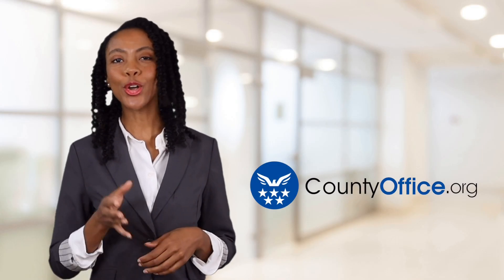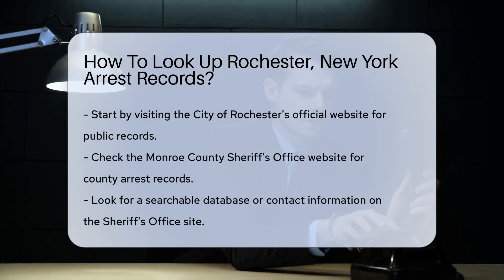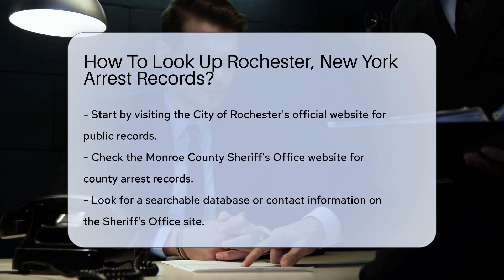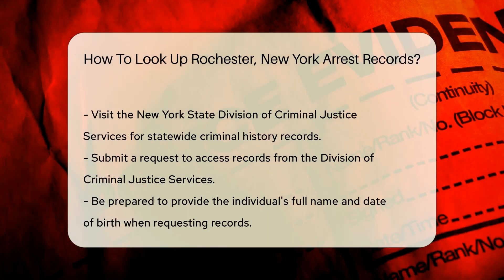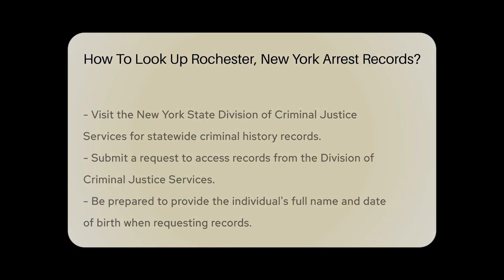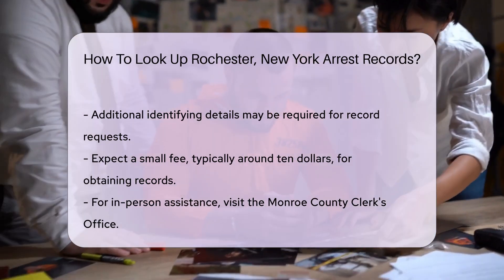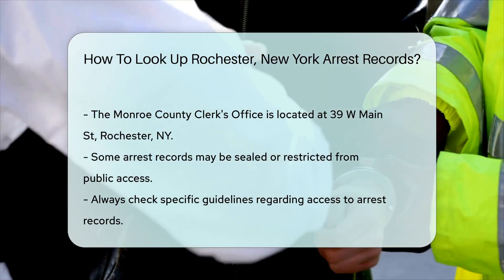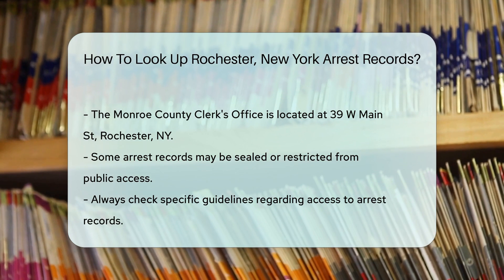How To Look Up Rochester, New York Arrest Records? - CountyOffice.org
How To Look Up Rochester, New York Arrest Records? In this informative video, discover the essential steps to look up Rochester, New York arrest records. Learn how to access public records through the City of Rochester's official website, explore the Monroe County Sheriff's Office database, and utilize the New York State Division of Criminal Justice Services' statewide records. Understand the process of requesting specific information and potential fees involved in obtaining arrest records.

For personalized assistance, visit the Monroe County Clerk's Office at 39 W Main St, Rochester, NY. Gain insights into the guidelines for accessing sealed or restricted records to enhance your search effectively.